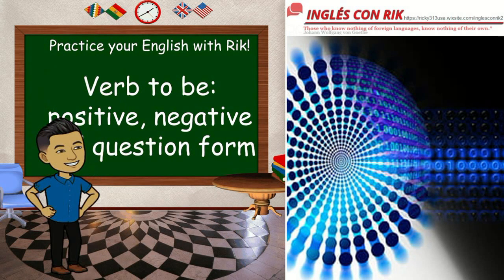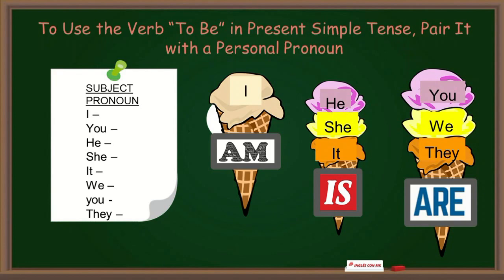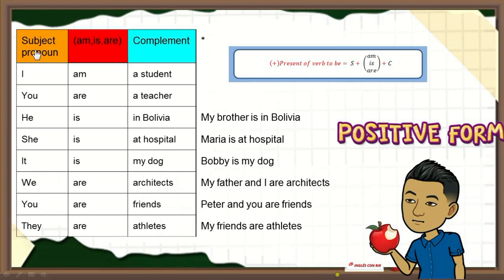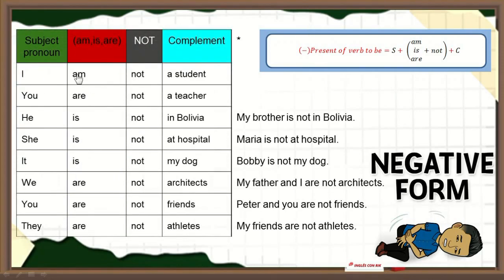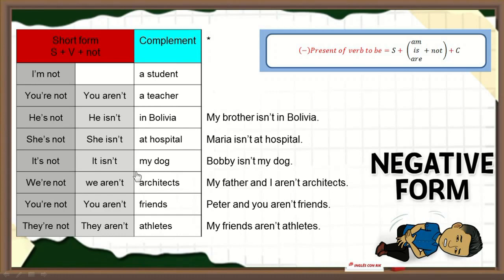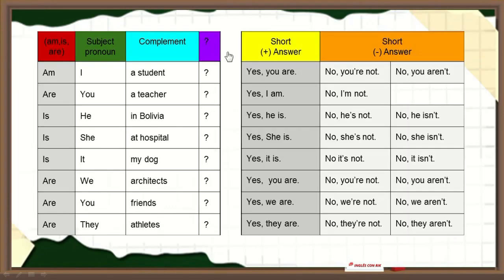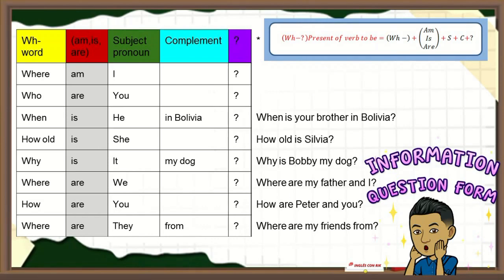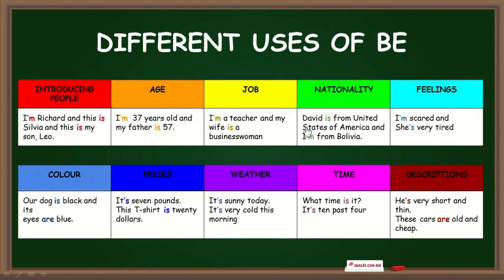verbo TO BE. (Gramática)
En este espacio podrás revisar y practicar tus conocimientos acerca del verbo to be en tiempo presente.

Mediante este link podrán practicar en vivo en la plataforma de quizzis preparado para ustedes, buena suerte.